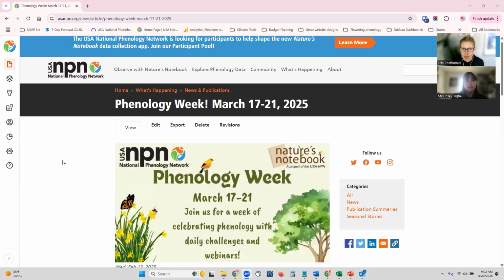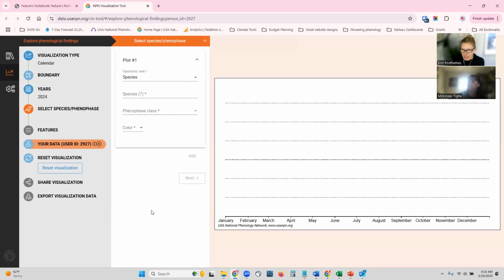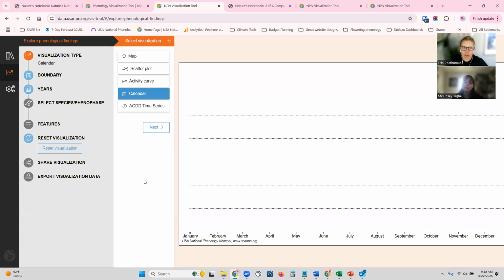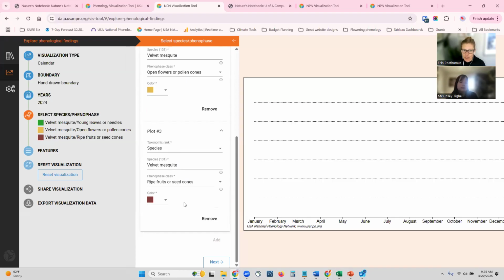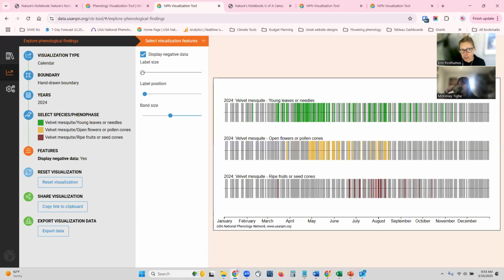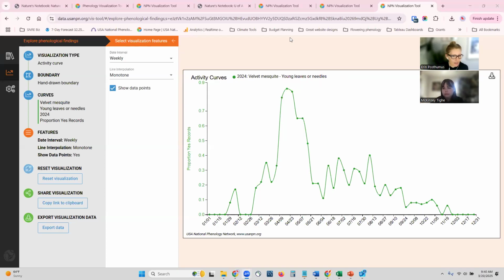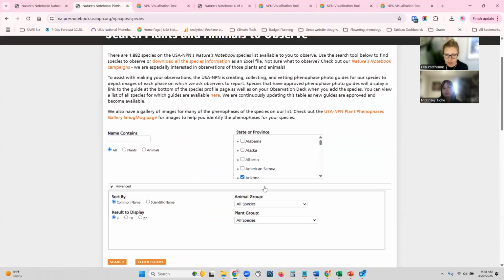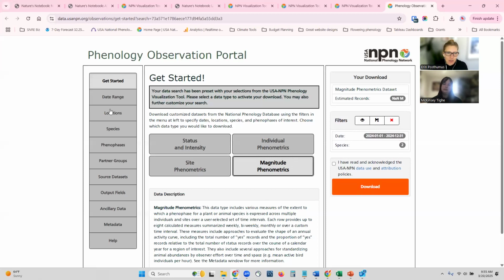Phenology Week 2025: Create your own phenology calendar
In this webinar we showed you how to create a phenology calendar of either your own observations or observations collected by others in Nature's Notebook. The calendar displays the seasonal activity of your species of interest last year.